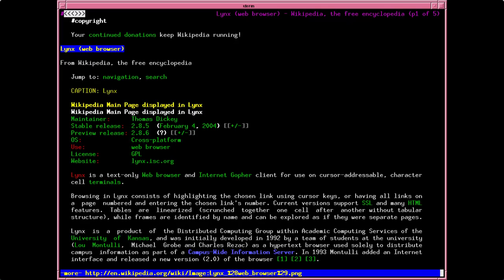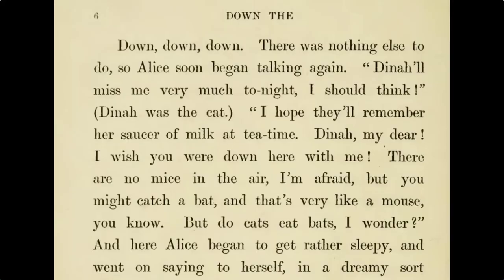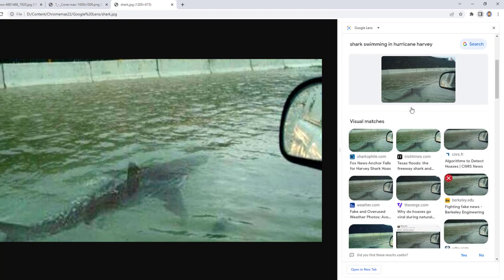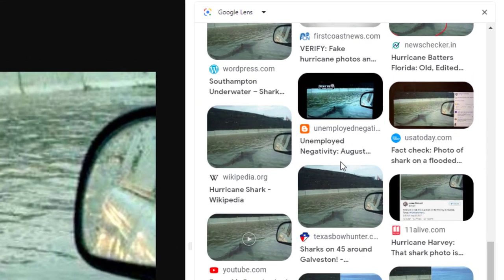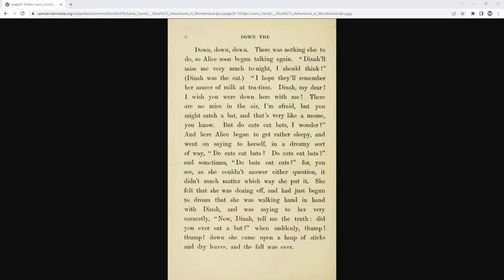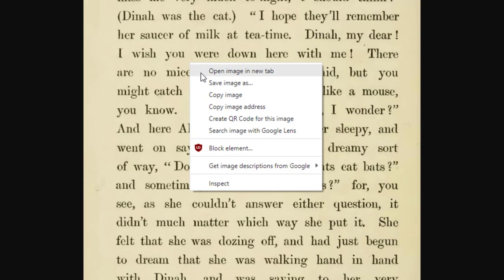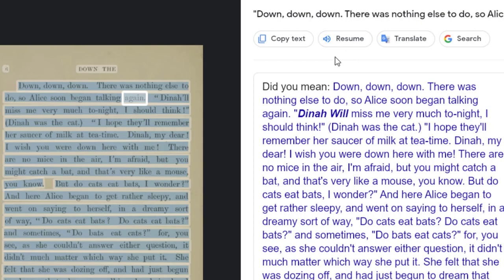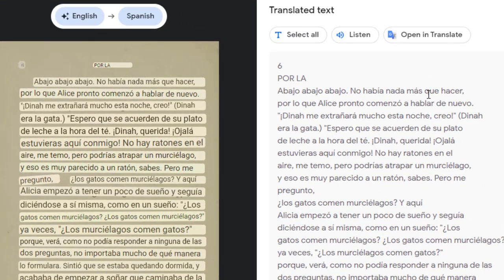Google Lens SUPER Image Search in Chrome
This video is one in a series of videos on Google Chrome as part of my "12 Days of Chrome-mas 2022". You can access all of the Chrome videos at:

In this video we are looking at how to use Google Lens in Chrome to:
🔎 Investigate an image
🔊 Read text from an image
💬 Translate text in an image